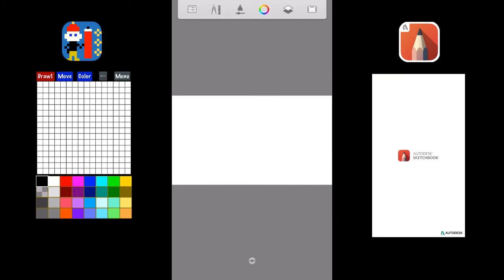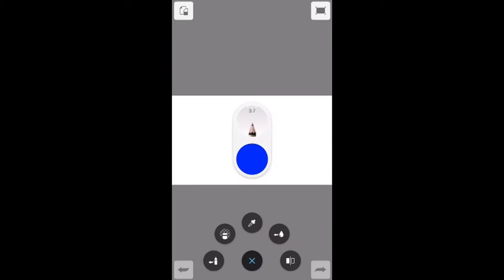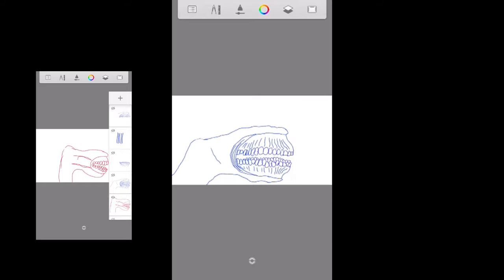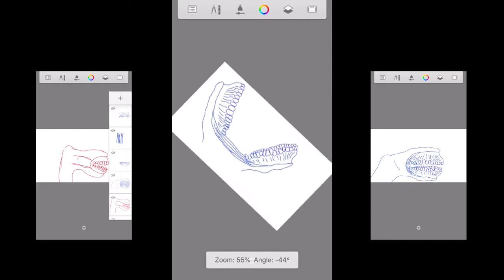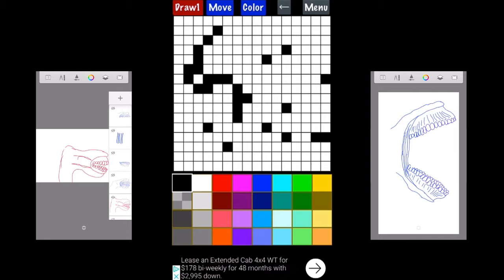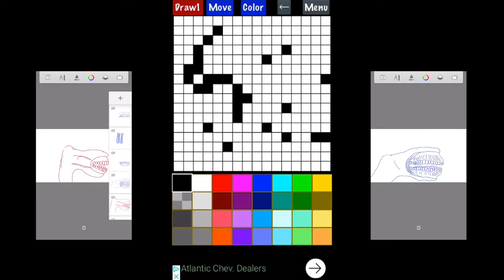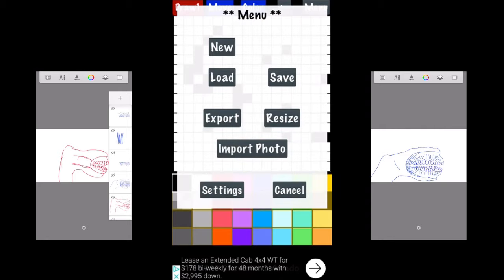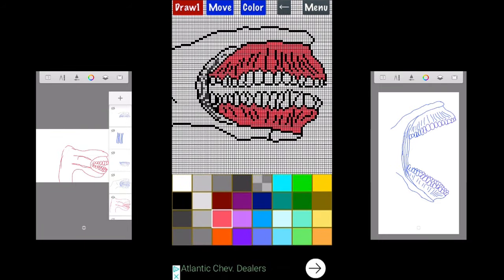Indie Game Dev Vlog #7 - Sketches, PixelArt Practice, Concept Art, Ideas and Struggles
If you liked this video, follow and like all the followey and likey things! If you'd like to support me, see links below :D

I'm OFFICIALLY making an indie game!

I want my indie game to be a retro style game, that includes all of my favorite experiences of the 2D sidescrolling era, with platforming, permanent and temporary upgrades, vehicles, shooting, jumping on enemies, and melee combat.